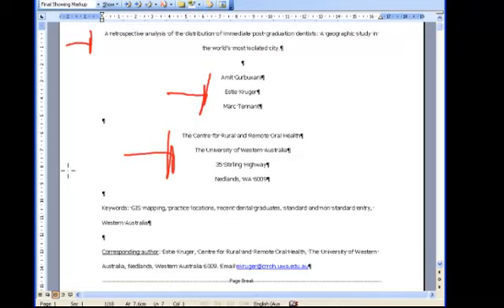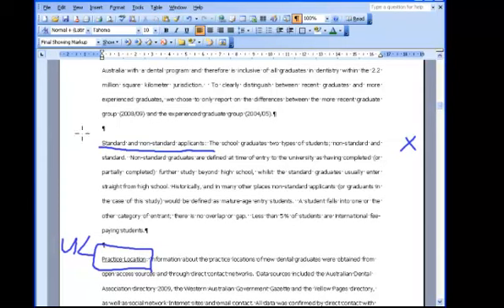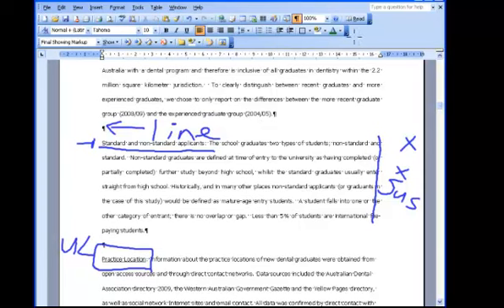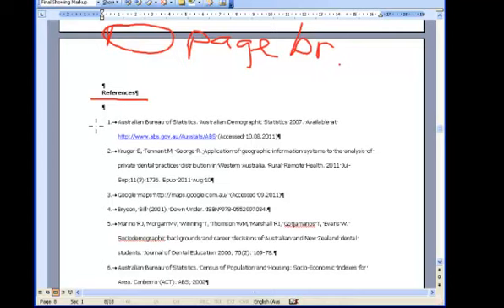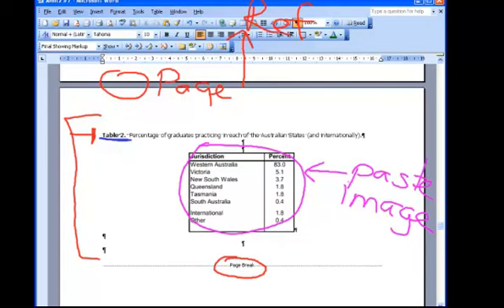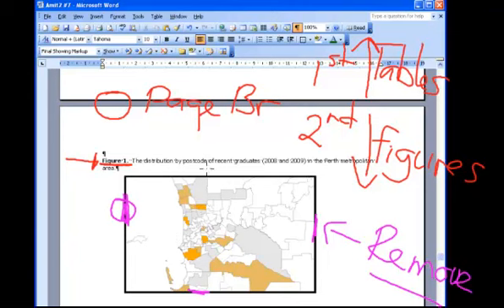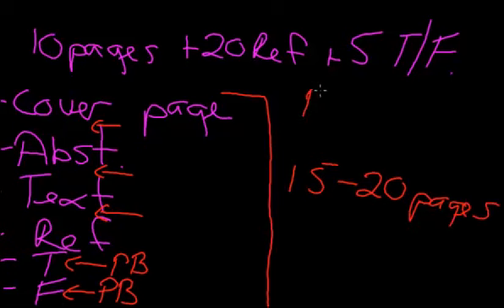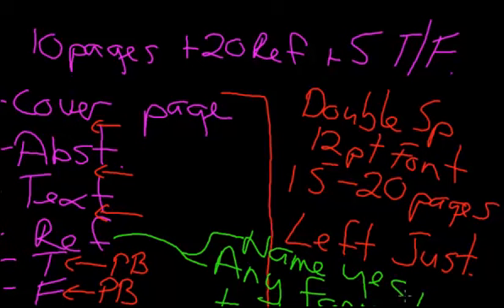Developing a manscript for journal publication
A short video on developing manuscripts for journal publication.